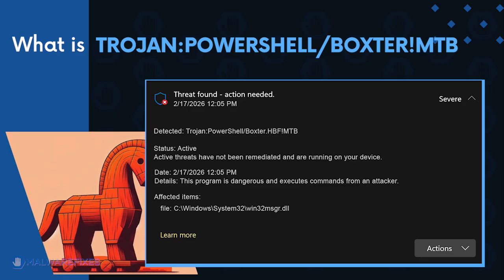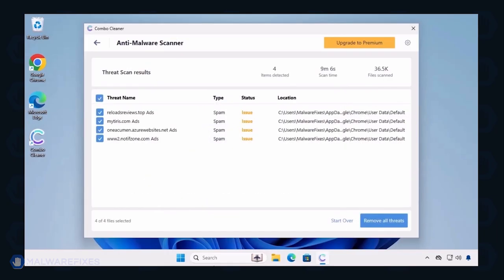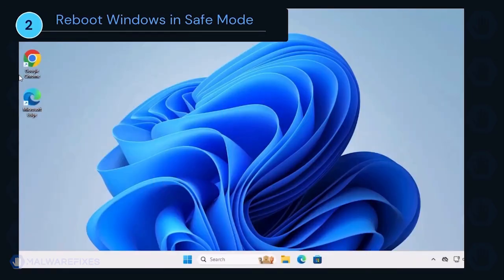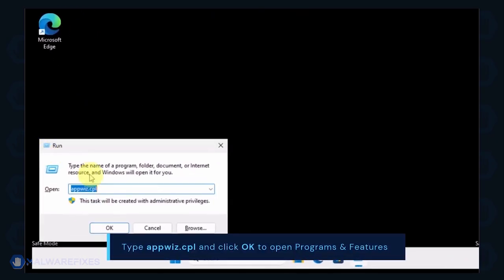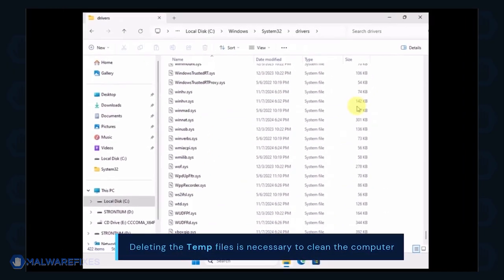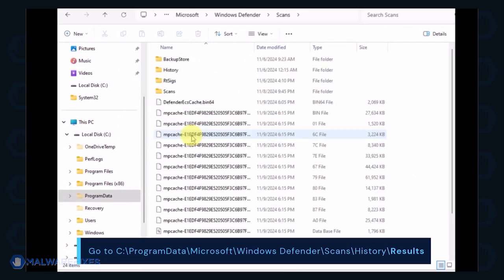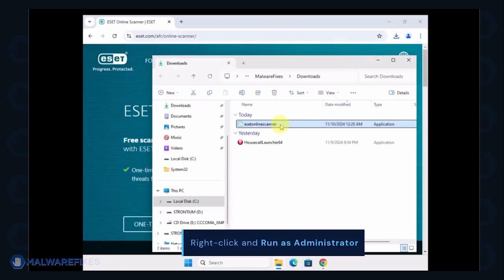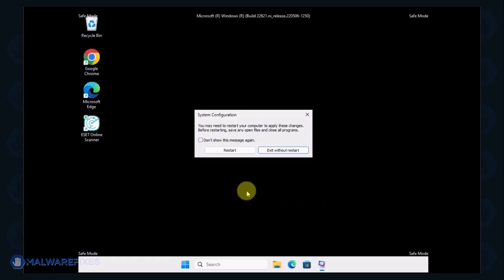Trojan:PowerShell/Boxter!MTB Definition and Removal Steps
The guide in this tutorial video will help you get rid of the harmful Trojan:PowerShell/Boxter!MTB virus.

The guide is also useful in removing the following variants:
Trojan:PowerShell/Boxter.HBF!MTB
Trojan Boxter.HNA!MTB